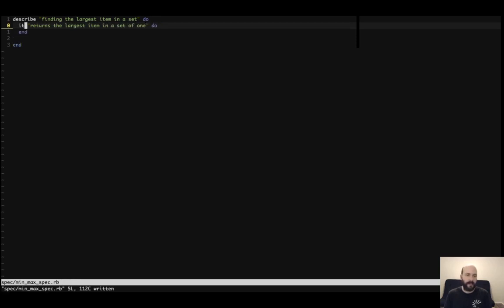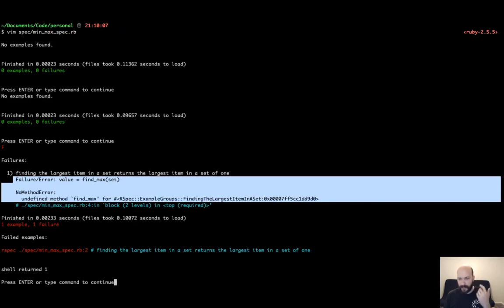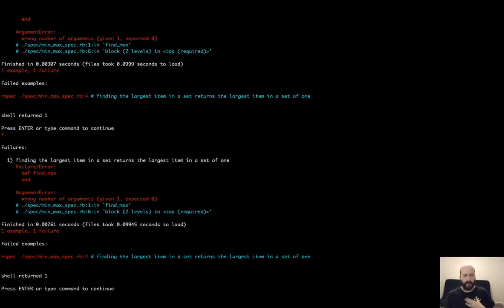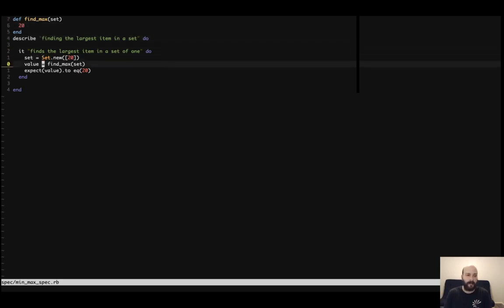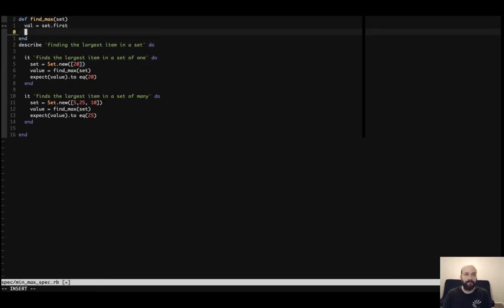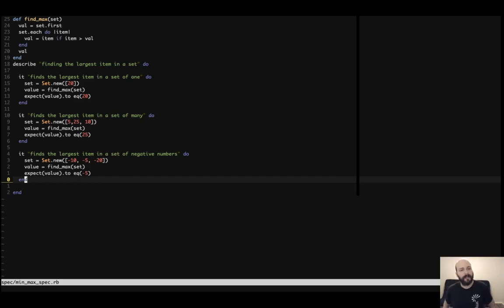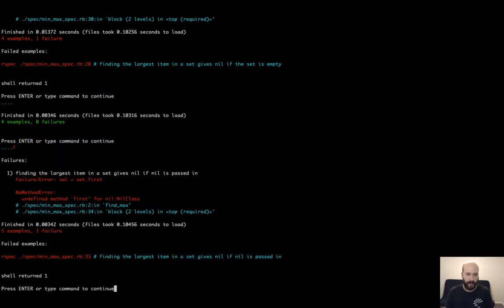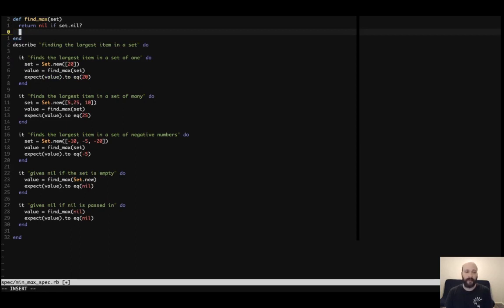TDD Demonstrated Quickly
A friend and I were talking about a small problem that every developer solves hundreds of times in their career, and it got us thinking, "Have we done this wrong our whole career?" I went ahead and wrote a solution using TDD to make sure I wasn't crazy.

This video is a result where I explain the basic elements of TDD and how I apply them solving the same problem my friend had.

Please leave comments about what you'd like to see more of!